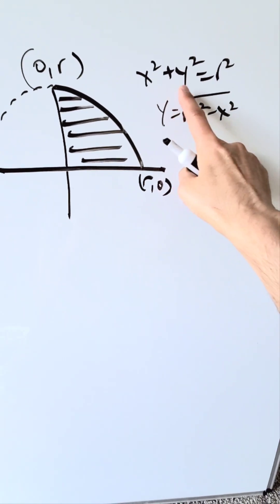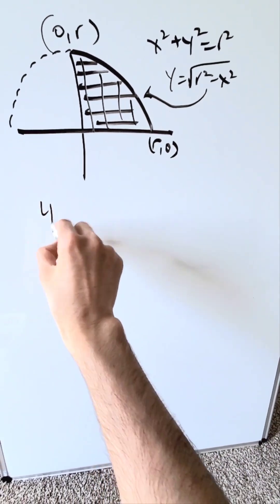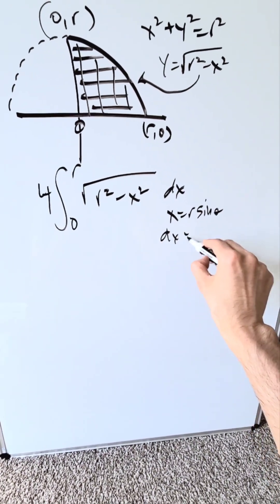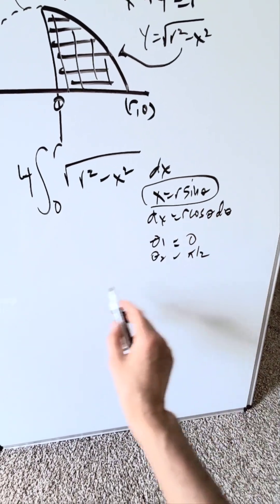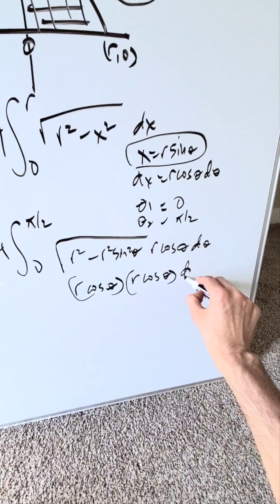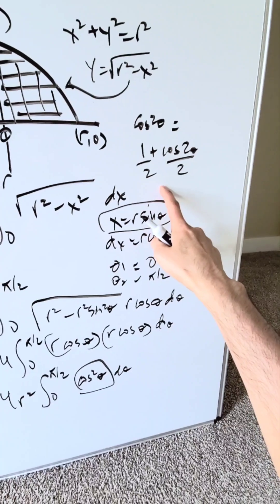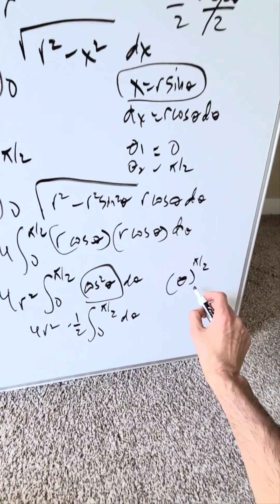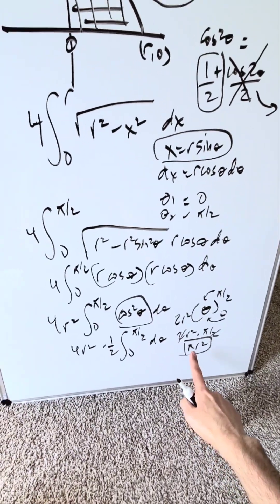Circles, A = 𝜋r^2